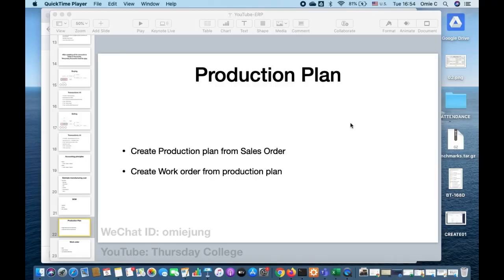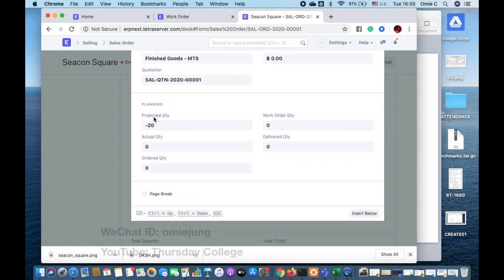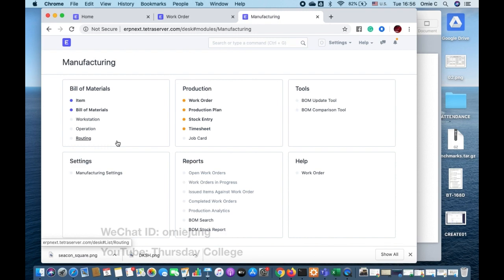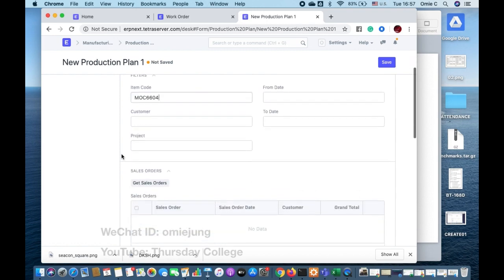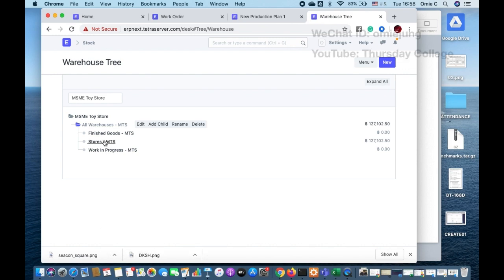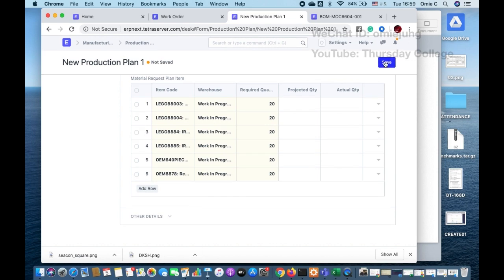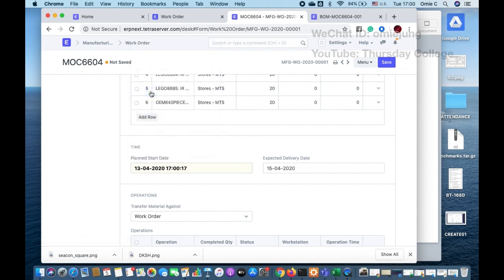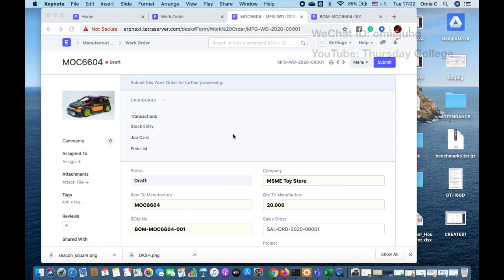ERPNext series - 15 Production Plan and Work order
Included topics
- Create Production plan from Sales Order
- Create Work order from the production plan

Lego (R) is a product of LEGO System A/S, DK-7190 Billund, Denmark.